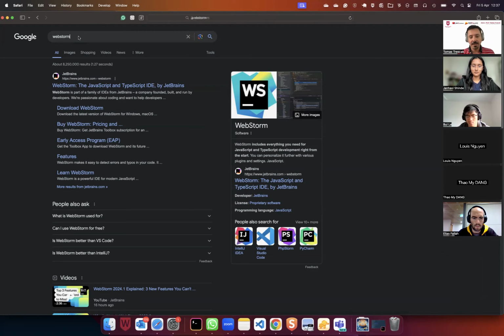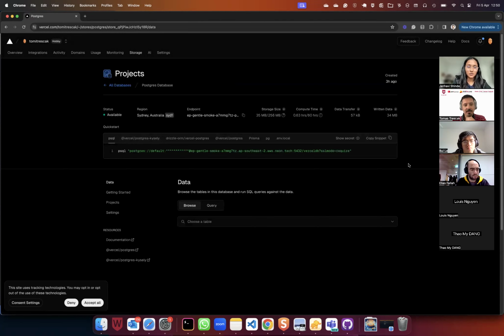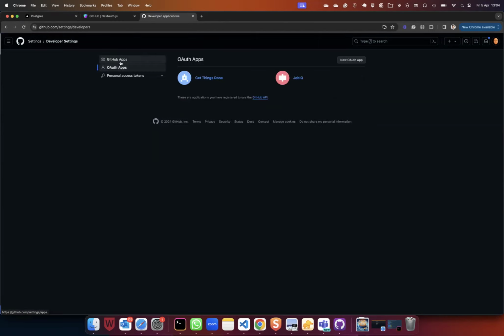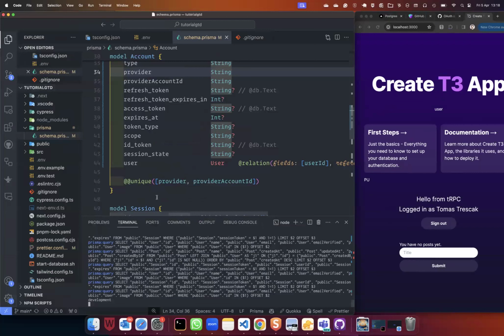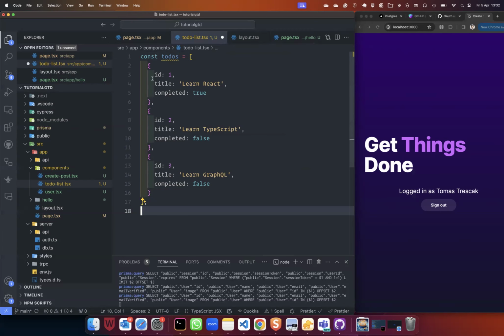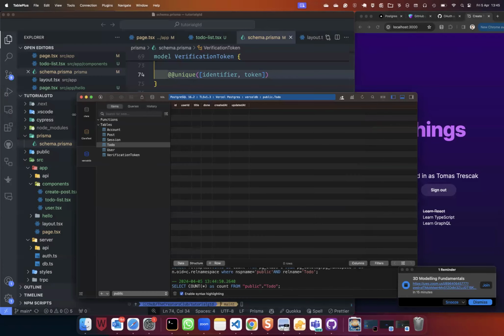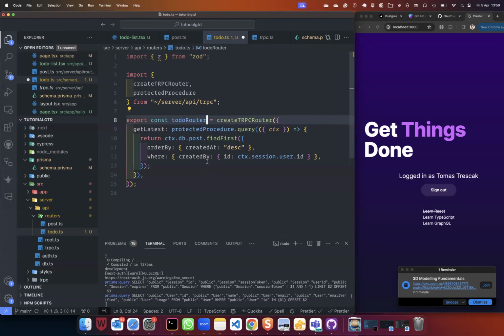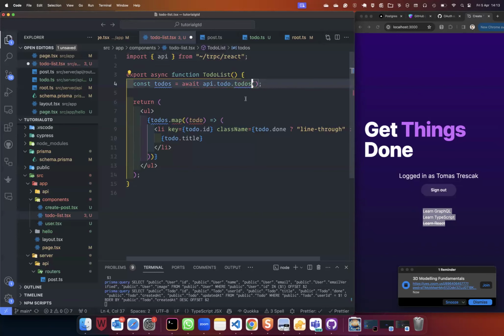Get Things Done - Introducing the T3 Stack for React app development.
00:00 - Introduction and tools
04:10 - Git - Forking the Repository
08:41 - Project Structure - Tooling ()Waiting for Bui ;)
14:57 - Creating Database on Vercel
28:04 - Configuring Auth.js - GITHUB Logins
38:48 - Setting up Prisma
44:52 - Front End (React)
1:05:19 - Back End (trpc)